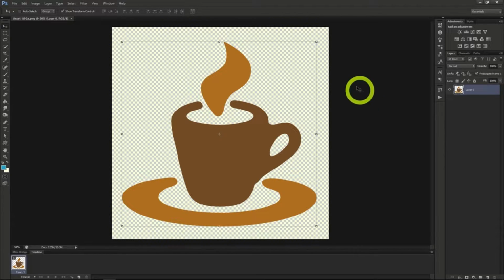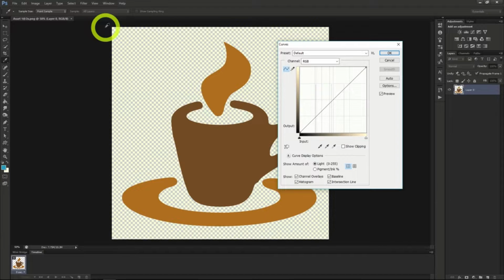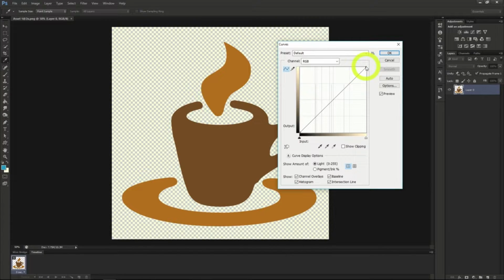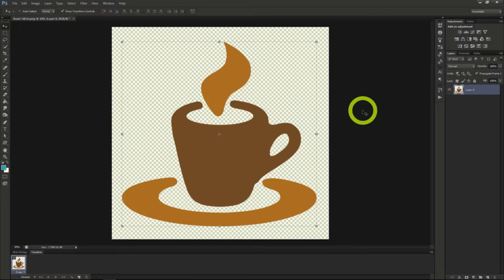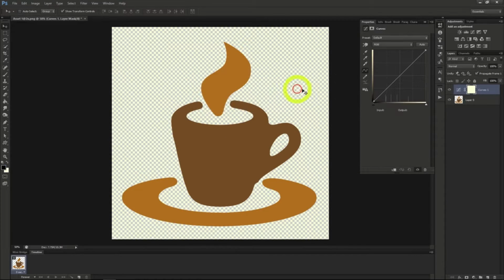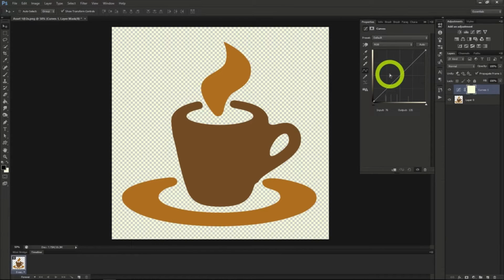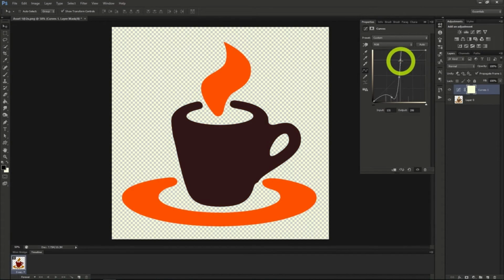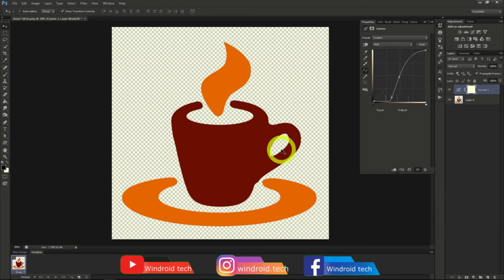1.how to using Curves In Photoshop For Better Lighting And Color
how to using Curves In Photoshop For Better Lighting And Color part-1
in this video explain how to use curve feature for better lighting and color edit in Adobe Photoshop.
photoshop video series course.

🔴Device I use!

Technical educational channel, Windroid tech is a YouTube channel, where you will find Technology video like about computer, device, websites, apps and video tutorials in Hindi/English.